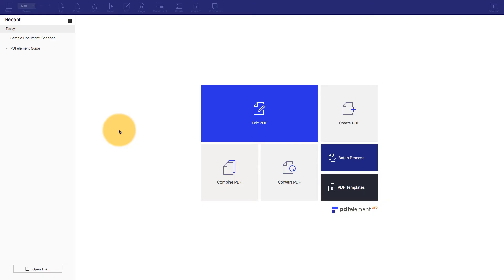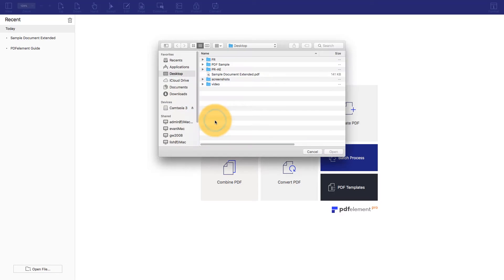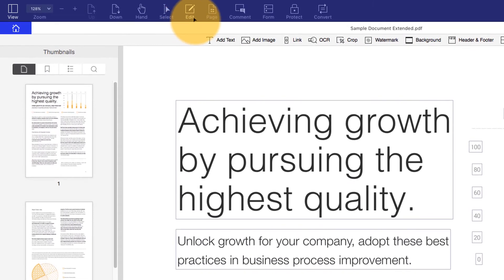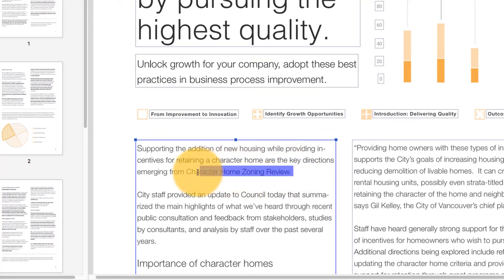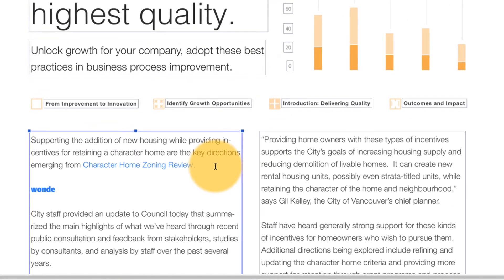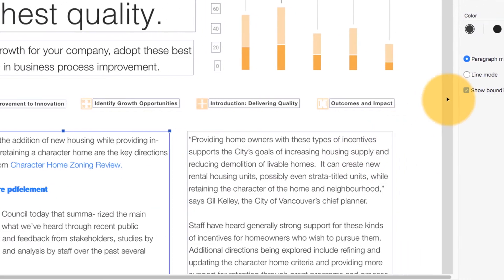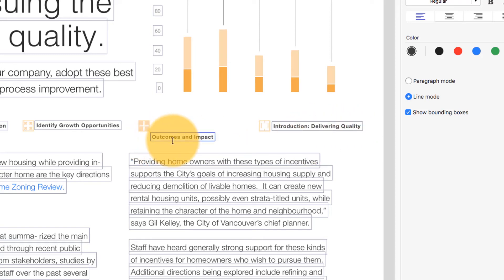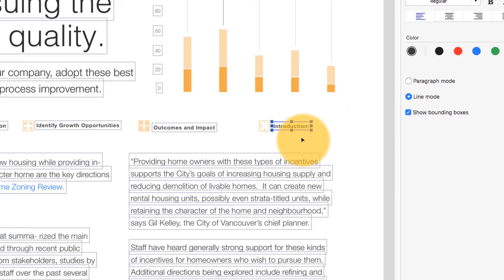Edit PDF Text on Mac with PDFelement (macOS 10.14 Mojave)